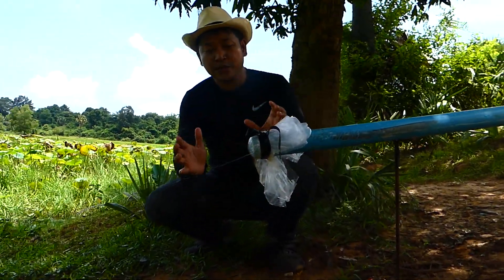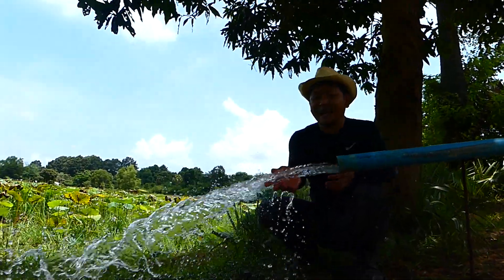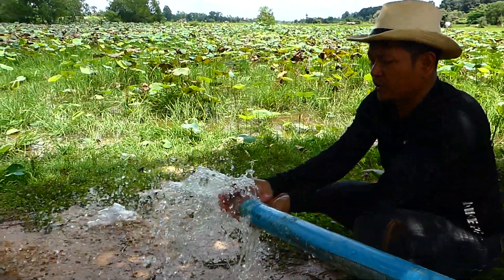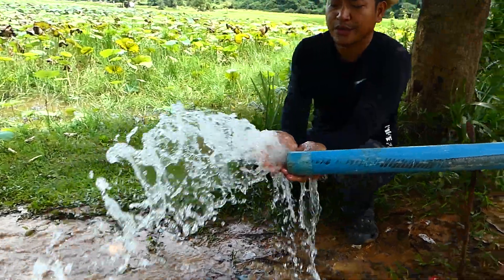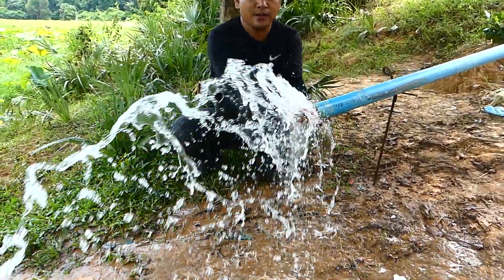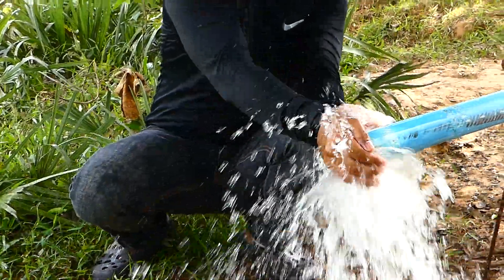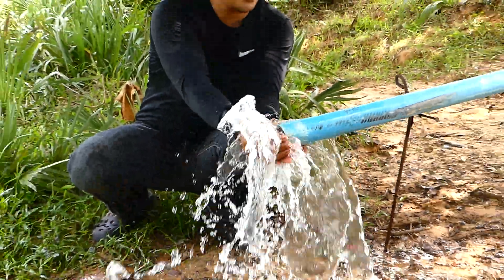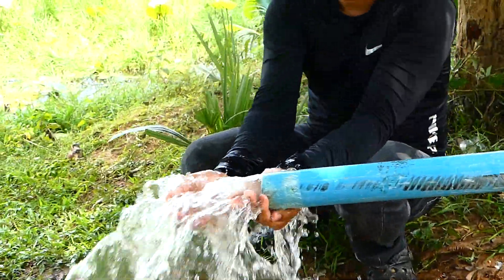Siphon System show detail How to process